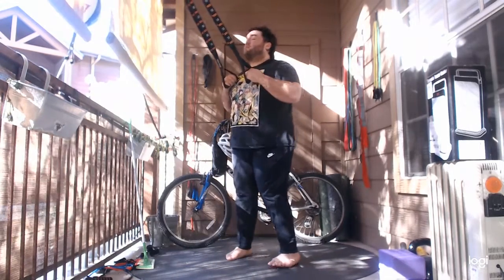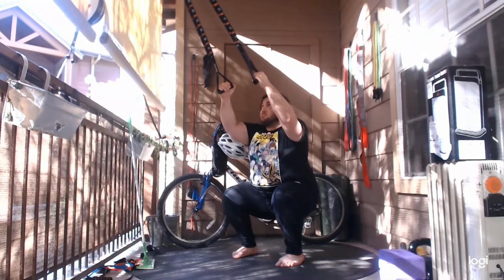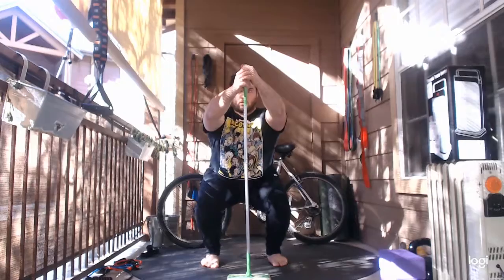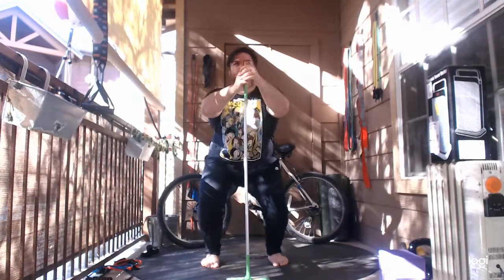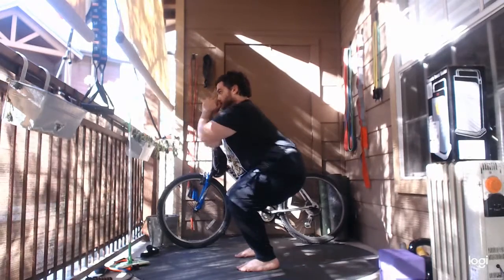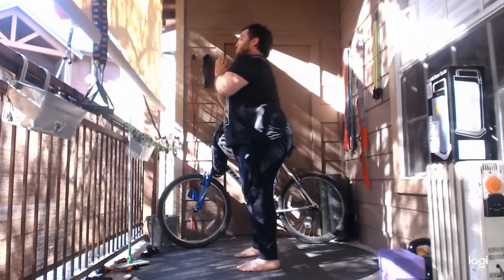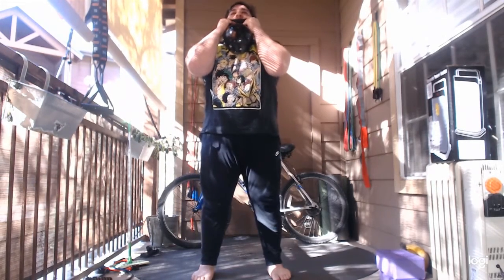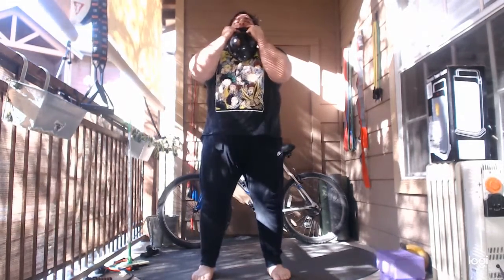Assisted Squat for Glutes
Create Intent in your workout by doing assisted steady squats using these tools.